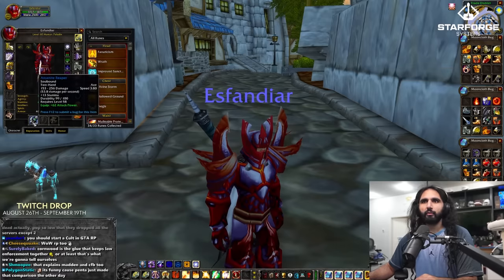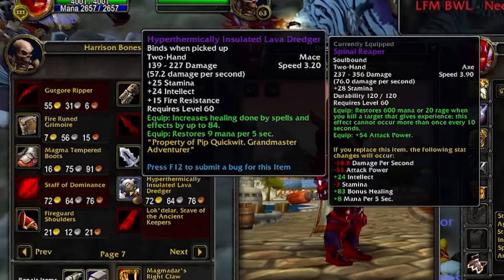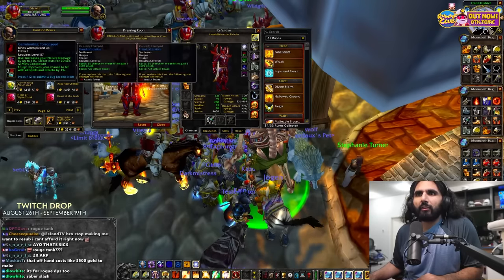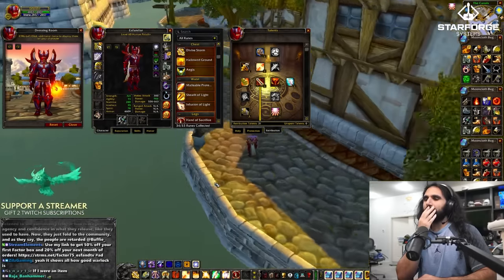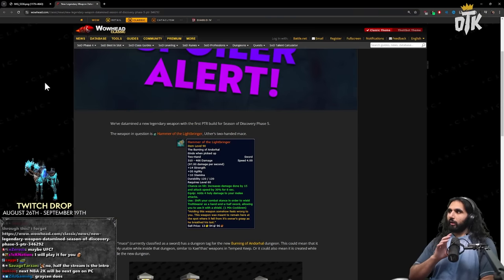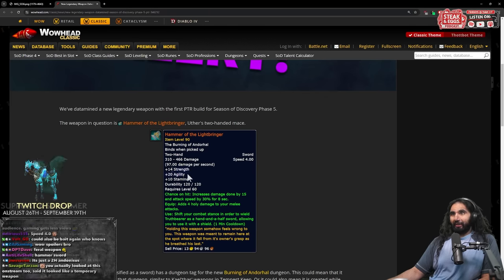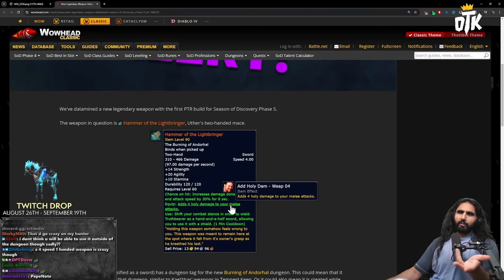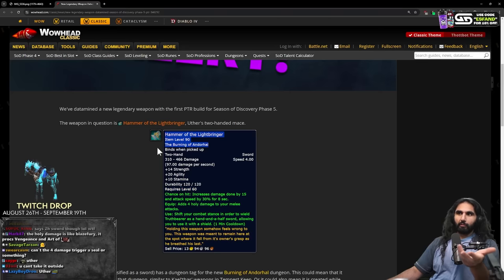Classic WoW Gets A New Legendary, But Here's The Catch....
They've Added A New Legendary Weapon To Classic WoW in Season of Discovery Phase 5, however the text on the item hints at the potential usage of this weapon and what the limitations could be. In this video we're going over new items and armor sets for paladin and in general, and taking a closer look at the datamined legendary hammer.

Starforge: The best PCs in the universe.